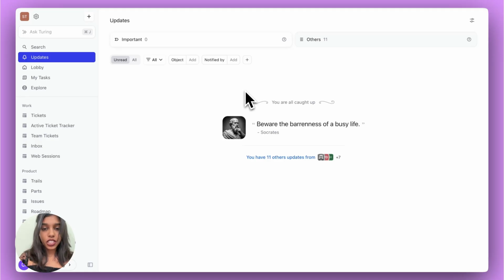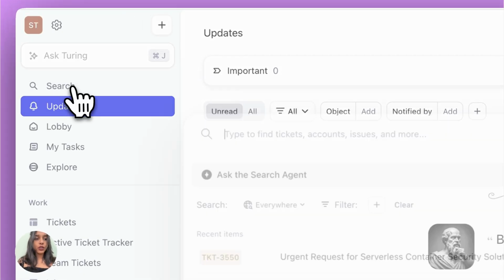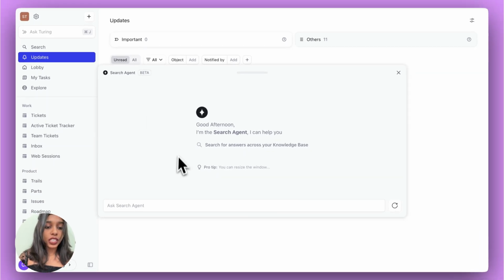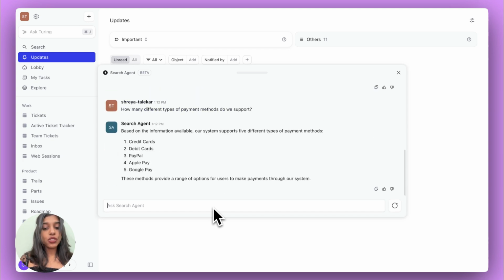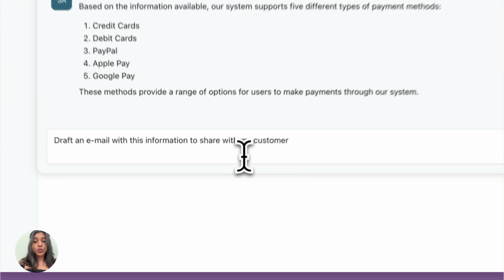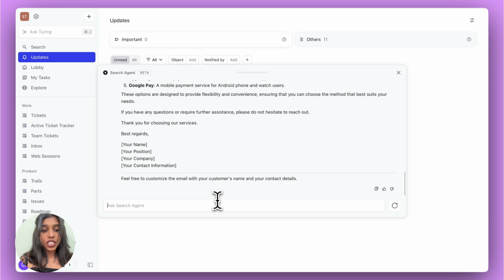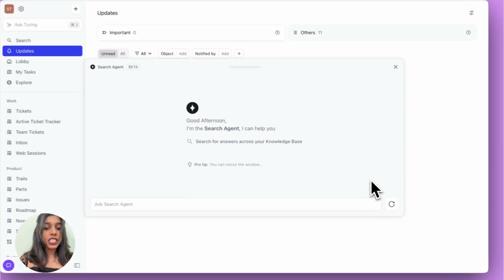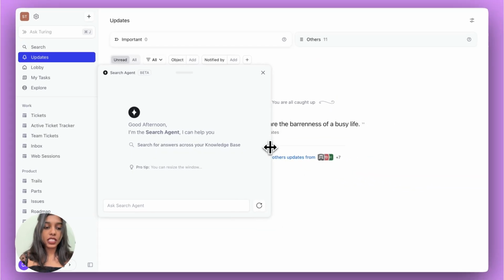DevRev's internal conversational search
Learn how to use DevRev’s Search Agent to get precise answers, maintain conversation context, and create professional messages—making your work faster and smarter.